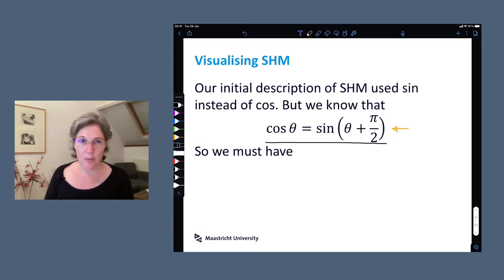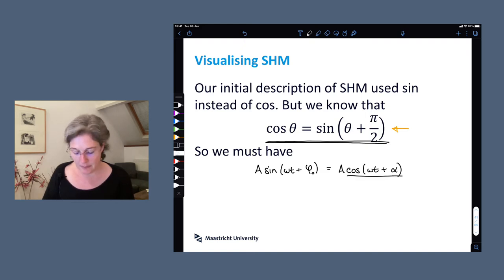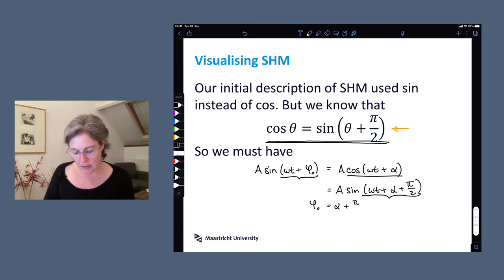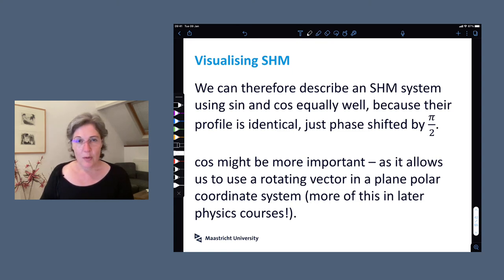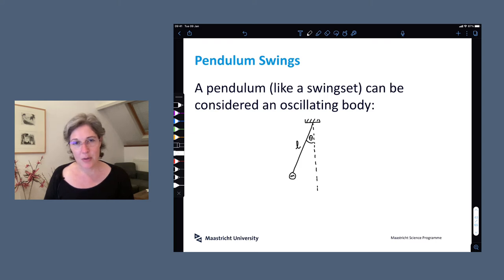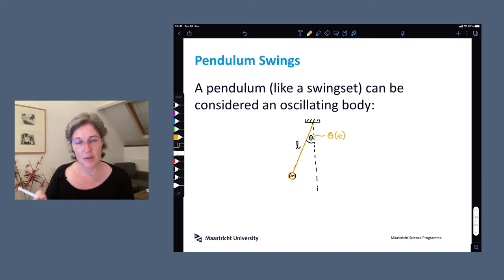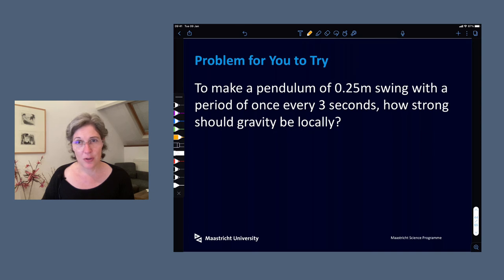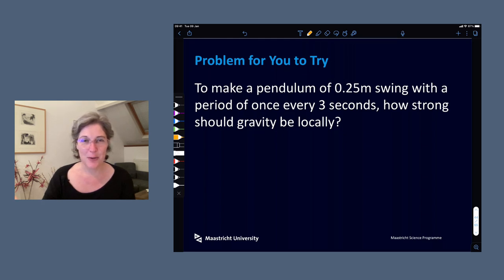PHY1001 Lecture 6 CB pt5